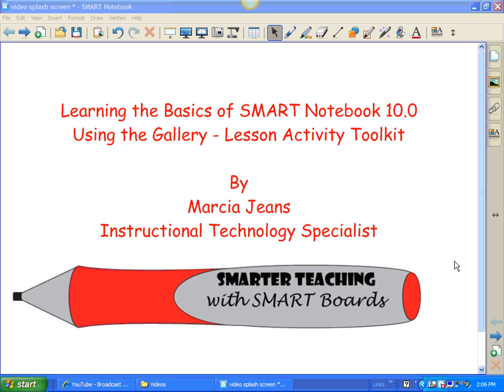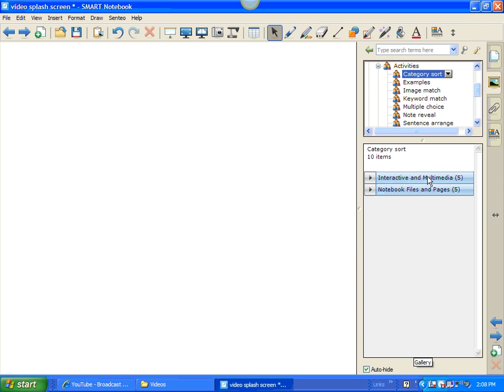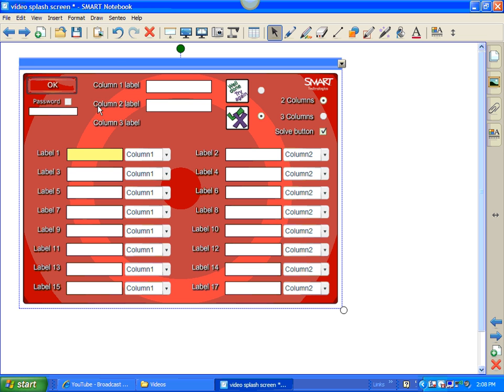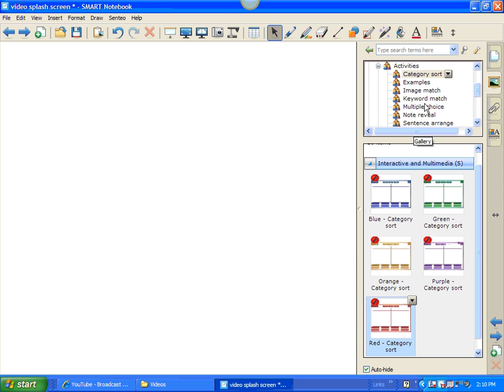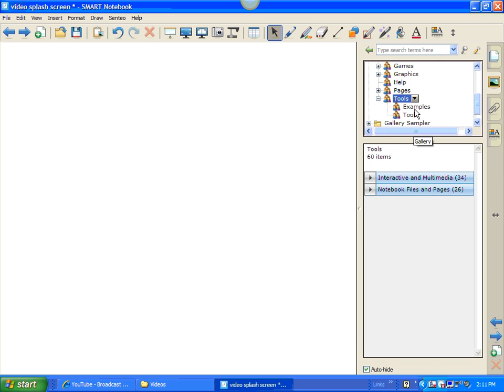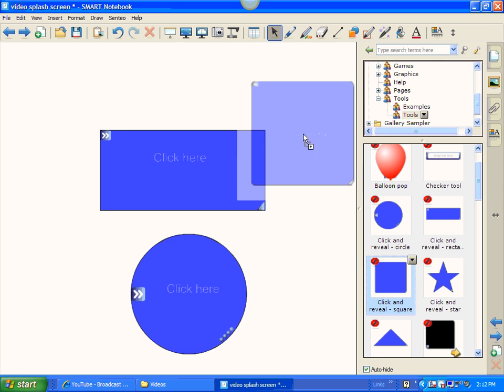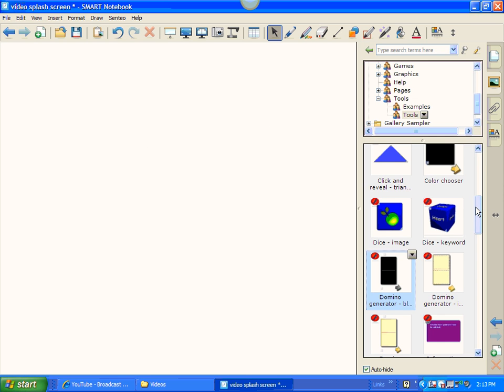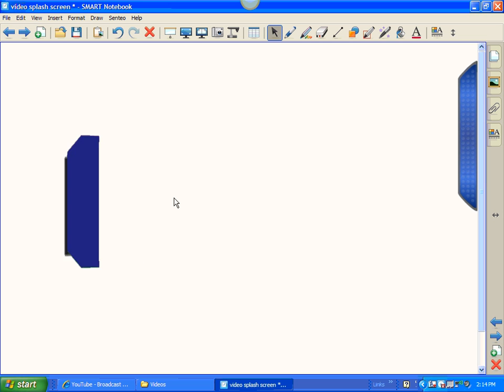SMART Notebook Basics- Lesson Activity Toolkit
This video will show you how to use the Lesson Activity Toolkit in the gallery in SMART Notebook 10.0 software.